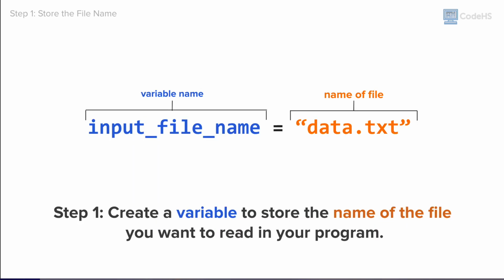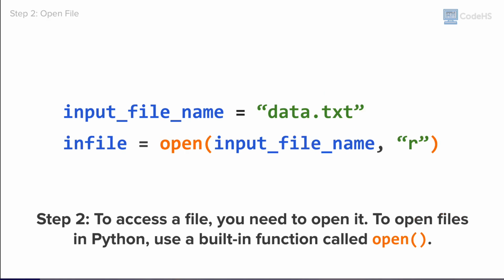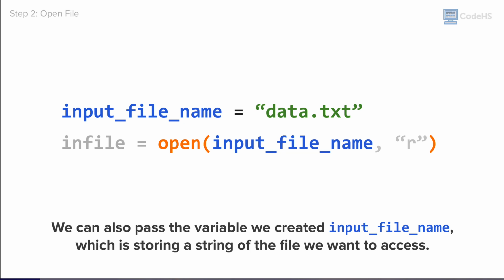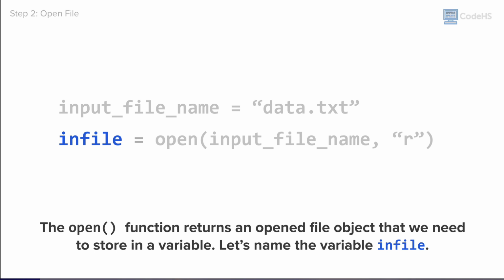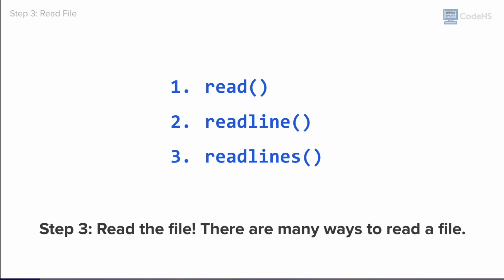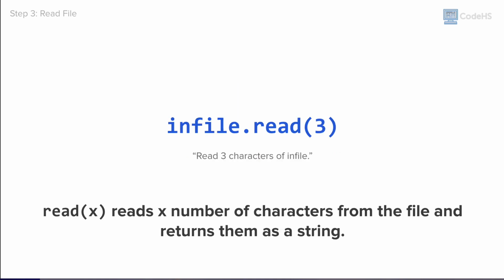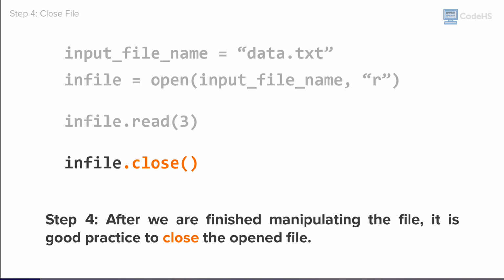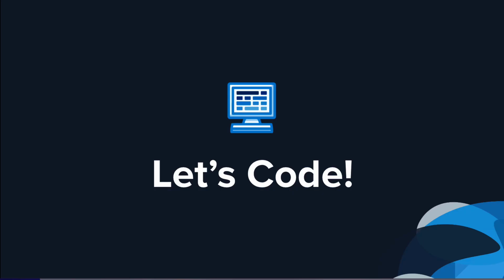Reading Characters from File